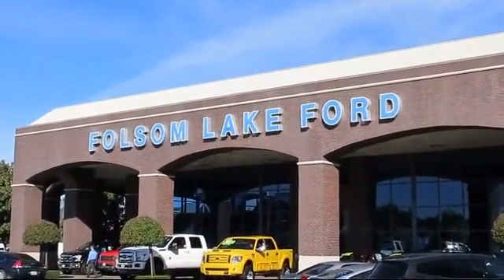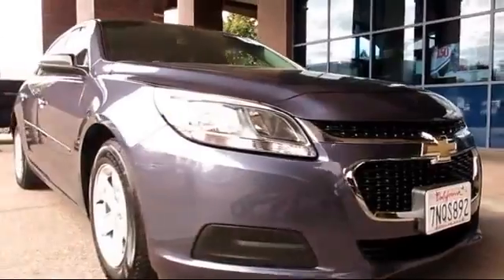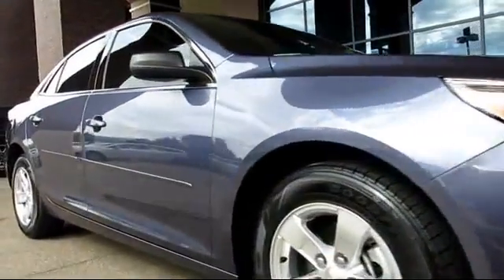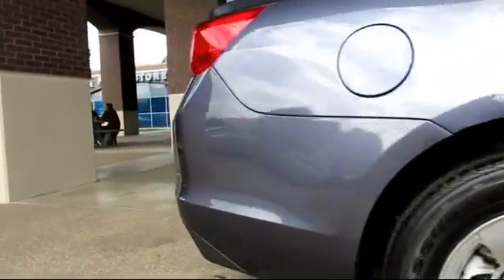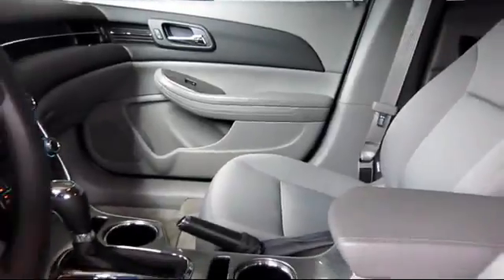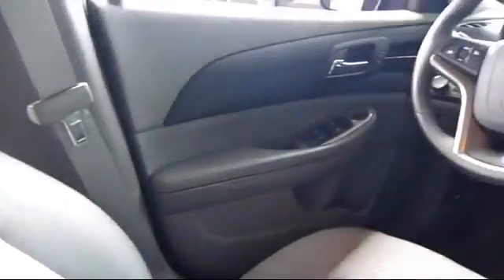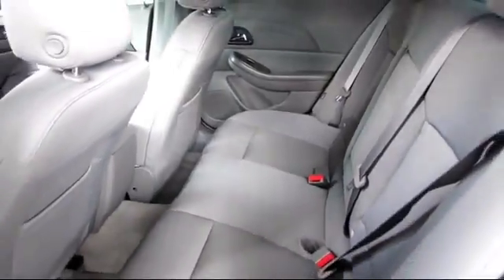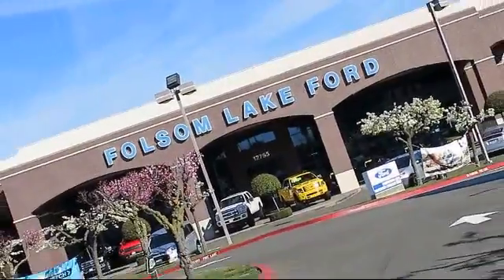2015 Chevrolet Malibu Sedan LS Folsom Sacramento Roseville Elk Grove El Dorado Hills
2015 Chevrolet Malibu Sedan LS Stock Number: F28036 Vin:1G11B5SL5FF330508.

12755 Folsom Blvd.